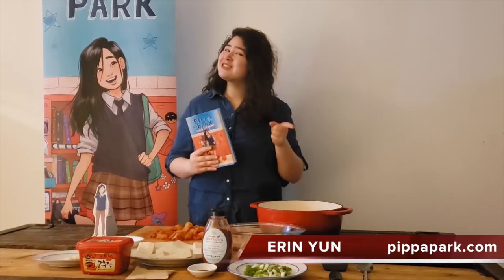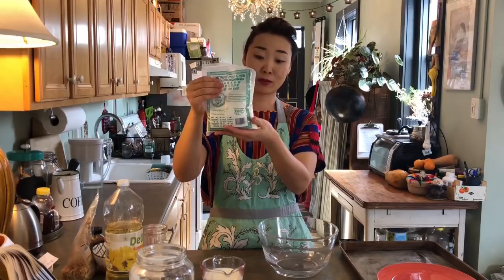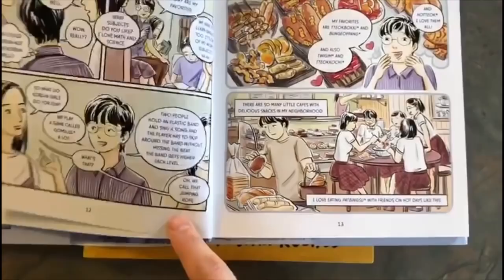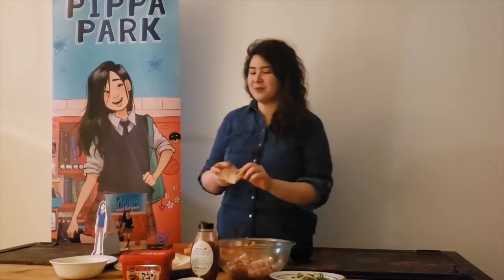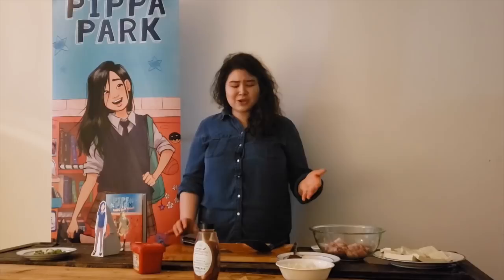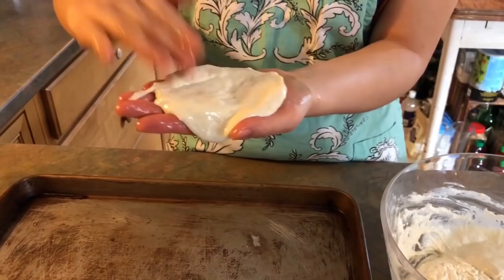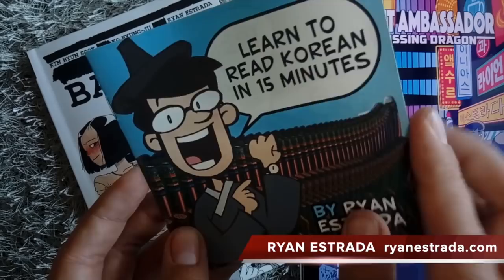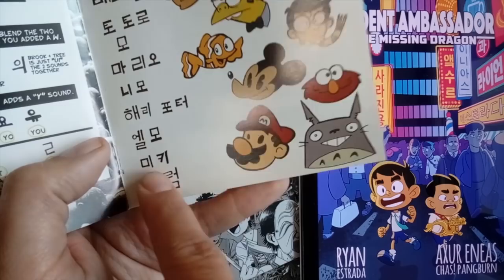Take a Virtual Korean Vacation with Korean Authors!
Do you love K-Pop, K-dramas, Korean food, or any of the amazing books from Korean authors coming out this year? Well let's take a virtual trip to South Korea! Authors Kim Hyun Sook (BANNED BOOK CLUB), Robin Ha (ALMOST AMERICAN GIRL), and Erin Yun (PIPPA PARK RAISES HER GAME) will show you how to read Hangul, how to make yummy kimchi-jjigae and hottdeok pancakes, how to play the action-packed stone-stacking game of Omok, and more! Even if you can't travel right now, you'll feel like you just got back from a vacation!

Everywhere book fest has lots of prizes in store! Advanced Reader Copies, e-Galleys, books, and tote bags! Visit our official Giveaway Page on our website for all the details

📚 SUPPORT INDIE BOOKSTORES WITH US!
To purchase books by the authors in the video, please visit the Booksellers Page on our Note that Erin Yun's book PIPPA PARK RAISES HER GAME can be found at this corrected buy

✨ ABOUT EVERYWHERE BOOK FEST
The Everywhere Book Fest is a virtual gathering of kidlit authors, illustrators, and books that will bring the book festival experience to young readers everywhere!

On May 1-2, the book festival opens its virtual doors and unveil two free full days of live and pre-recorded sessions with your favorite picture book, middle grade, and young adult authors. All content will live on the site once the book fest is over. Perfect for sharing with your friends, kids, students, library community!

🎬 CREDITS
Logo:
Special thanks to Grace Lin for our gorgeous logo!

Special thanks to Watt White for our theme music!

Directors:
Melanie Conklin
Ellen Oh
Christina Soontornvat

Producers:
Sarah Nicolas
Jessica Walsh
Meghan Jashinsky
Rachel Sargeant
Kellie Sheridan

Technical Assistants:
Sara Ryan
Kathryn Harrison
Lindsay Lackey
Kelly Dwyer
Deva Fagan
Nafiza Azad

Video Edits:
Rachel Sargeant
Kellie Sheridan

Graphics:
Cat Scully
Jordan Bishop
Jenn Reese
Jessica Khoury

Web:
Gail D. Villanueva
Judy Lin

Kim Bongiorno
Angel Cruz
Kate O'Shaughnessy
Elayna Darcy
Mel Parr

Panel Liaisons:
Kat Cho
Paula Chase
Olugbemisola Rhuday-Perkovich
Rob Bittner
Andrea Wang